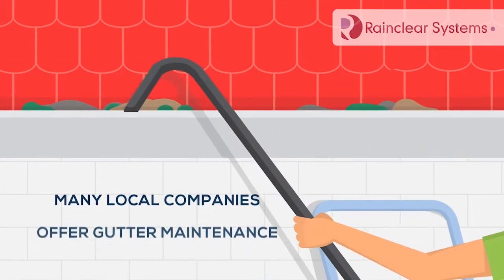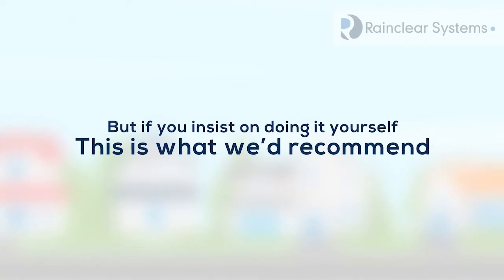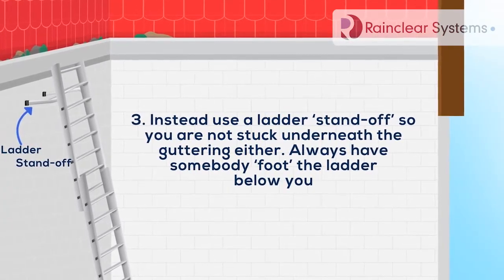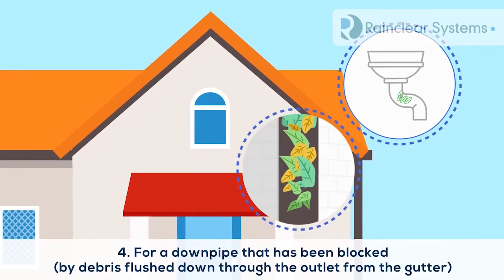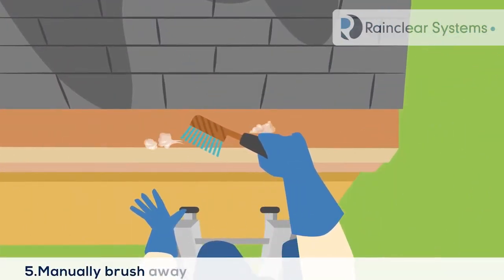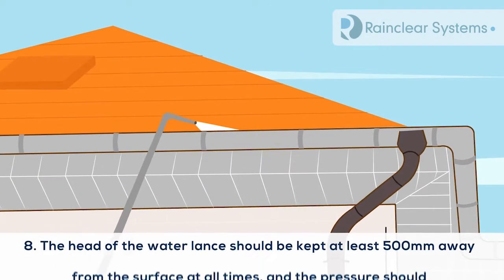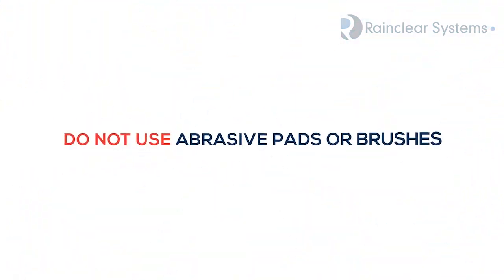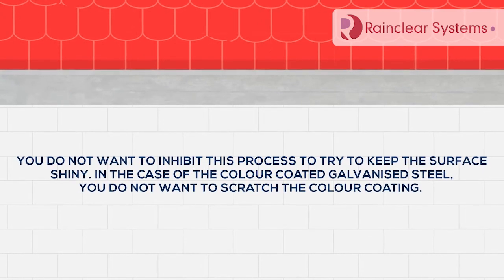How to Clean Galvanised Steel Gutters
Appropriate Maintenance and Cleaning Methods for Galvanised Steel Gutters
If Glav Steel gutters are maintained and cleaned properly and regularly, they can last a very long time.
If you’ve just become a homeowner you might not be aware a particular annual activity that you are now obliged to undertake: cleaning your gutters. It is a necessary task. A good time to do this is at the end of autumn when most of the leaves have fallen off the trees.

1. Let the professional do the hard work?
Many local companies offer gutter maintenance and cleaning services, so you do not have to climb to the dizzy heights of your roofline yourself. In addition, the professionals already have all the best equipment. They can spot any areas requiring repairs immediately, and being well practiced, they are usually much faster.
But if you insist on doing it yourself here are the things we recommend:
2. To prevent damage to the guttering DO NOT ever lean a ladder against the guttering itself
3. Manually brush away any loose particles, general dust, dirt etc.
4. Ensure gutters and downspouts are clear and free from any blockage. Using gloved hands or a gutter trowel, remove any leaves and debris from the gutters and drop them in a bag or bucket that you can easily carry down the ladder and get rid of appropriately afterwards.
5. Do not ever flush debris down outlets.
For a downpipe that has been blocked (by debris flushed down through the outlet from the gutter), buy a drainage rod, available from most hardware shops, then push through from above.
6. Apply cold or warm (circa50°C) water mixing in a little eco-friendly, solvent-free detergent or degreasant to the exterior surface to maintain its aesthetics.

7. If possible, leave the detergent solution on the surface for approximately 15 minutes.
8. If pressure washing, the head of the water lance should be kept at least 500mm away from the surface at all times, and the pressure should be restricted to less than 1500psi.
9. Gently brush or wipe the external surfaces after the detergent has been applied, to remove any areas of dirt.

Do not use abrasive pads or brushes
The galvanised steel dulls as the surface molecules of zinc (applied in the galvanising process) are oxidise and are sacrificed to protect the core. You do not want to inhibit this process to try to keep the surface shiny. In the case of the colour coated galvanised steel, you do not want to scratch the colour coating.

10. Rinse the internal & external surfaces with clean, cold water.

That's it! our top 10 tips for cleaning Galvanised Steel Guttering.
to buy Galv Steel and Colour coated Galv Steel guttering, downpipes and hoppers visit our

Or to see more of our videos with tips about choosing and installing all our ranges of metal guttering visit our You Tube channel